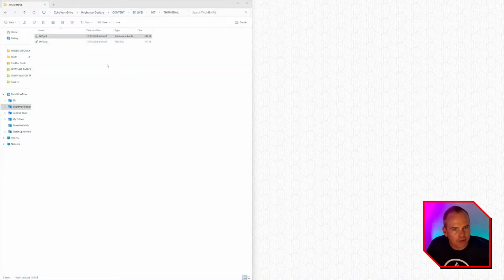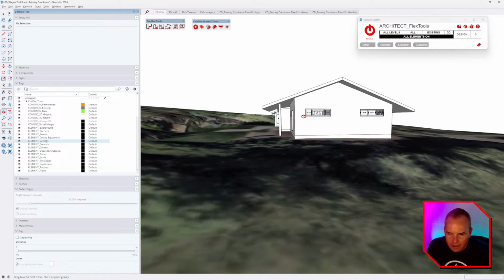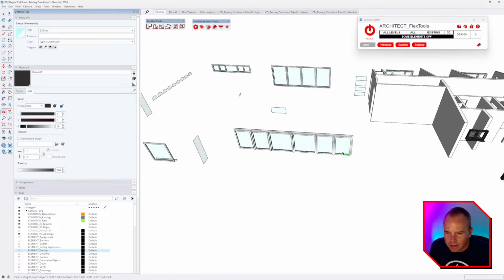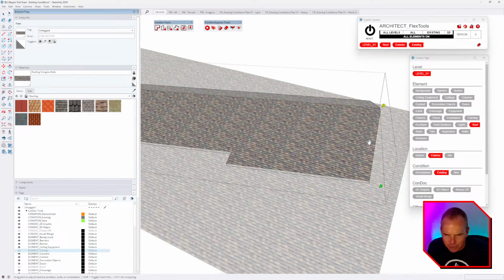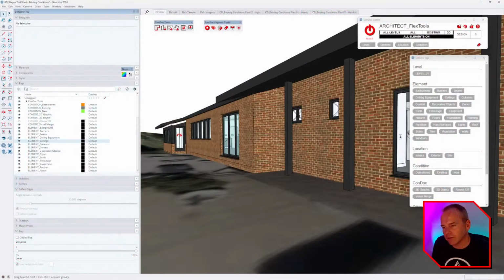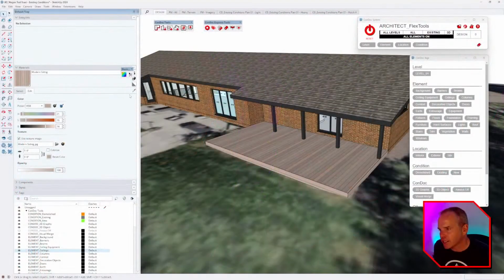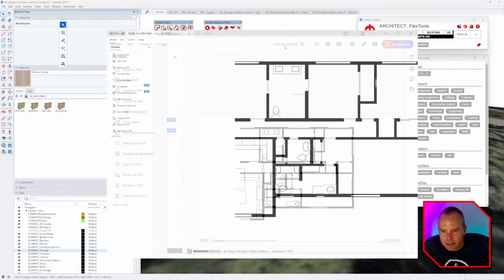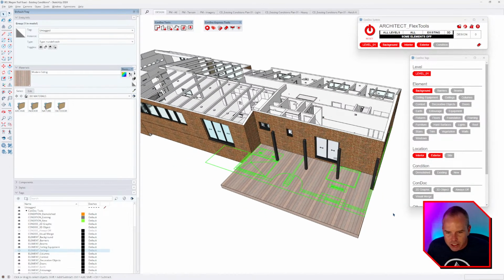SketchUp Cleanup and Tagging Before Design Begins (Session 05)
In this session, I’m wrapping up the existing conditions model so we’re ready to start designing. That means refining the roof structure for better elevation views, applying realistic materials like brick and shingles, and organizing the model with ConDoc tags. It’s all about getting the SketchUp file clean, detailed, and ready to support new design work.

Toward the end, I import the proposed plan PDF using PDF Importer so the next session can jump right into modeling the new bedroom addition. This setup gives me everything I need to move forward with confidence and precision.

If you’re wondering how I keep my models clean and construction-ready, take a look